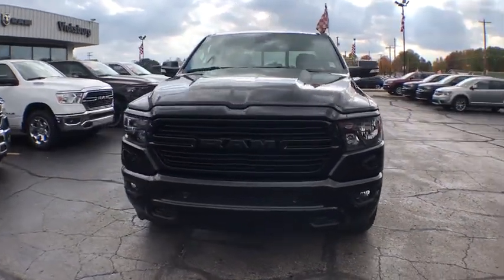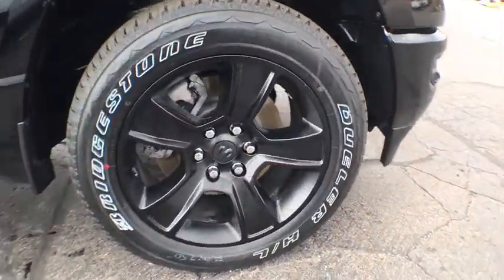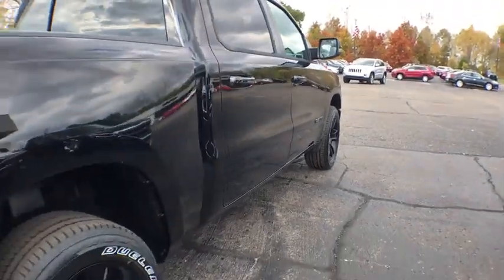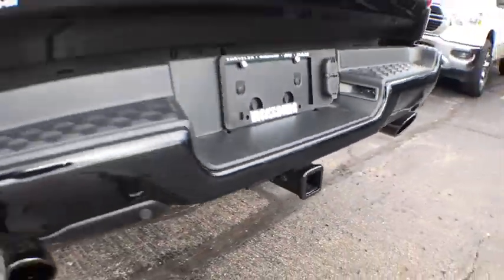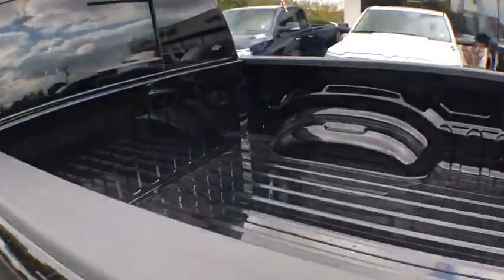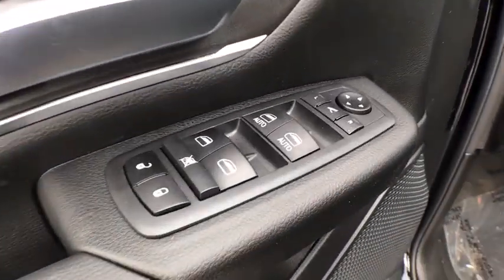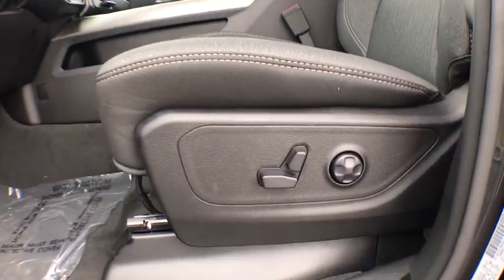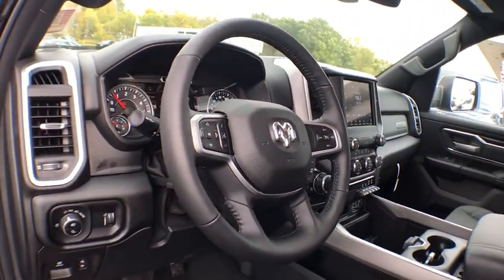2020 Ram 1500 Vicksburg, Kalamazoo, Schoolcraft, Three Rivers, Paw Paw, MI V4204T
Diamond Black Crystal Pearlcoat New 2020 Ram 1500 available in Vicksburg, Michigan at Vicksburg Chrysler. Servicing the Kalamazoo, Schoolcraft, Three Rivers, Paw Paw, MI area.
2020 Ram 1500 Big Horn - Stock#: V4204T - VIN#: 1C6SRFFT6LN163222

Vicksburg Chrysler
13475 Portage Rd

Recent Arrival! $7,937 off MSRP! HEMI 5.7L V8 Multi Displacement VVT eTorque.2020 Ram 1500 Big Horn/Lone StarPriced below KBB Fair Purchase Price!